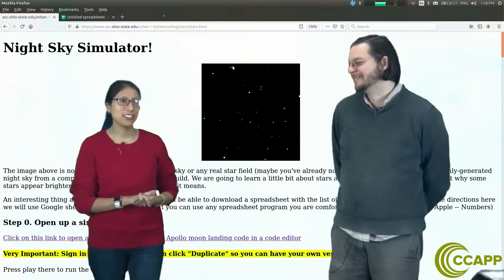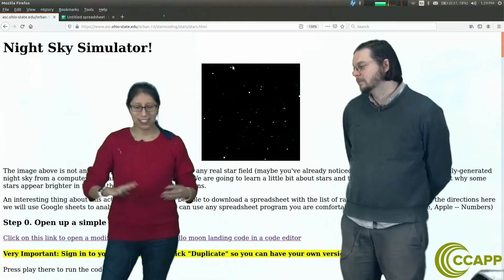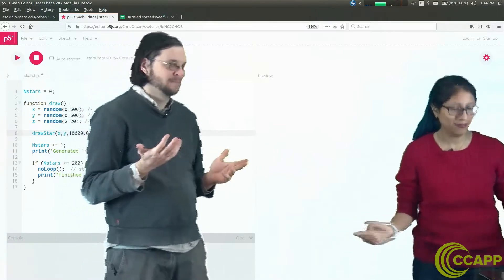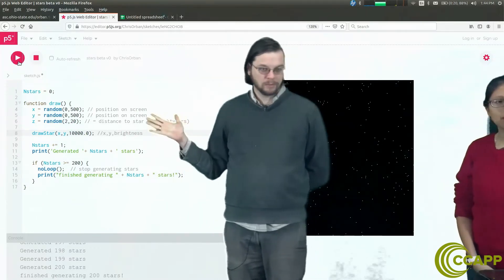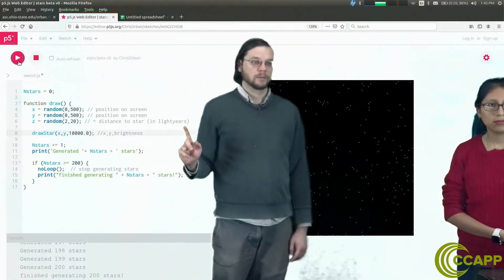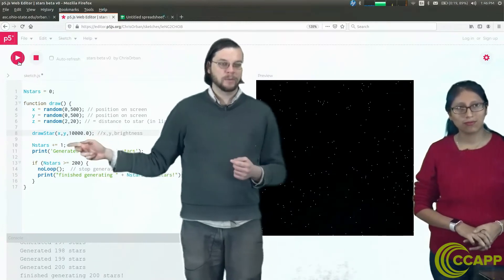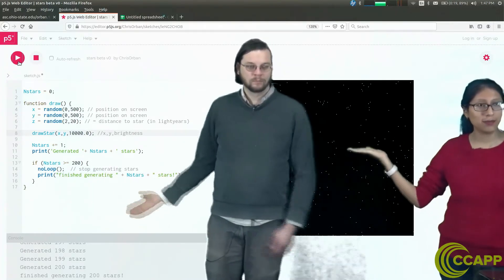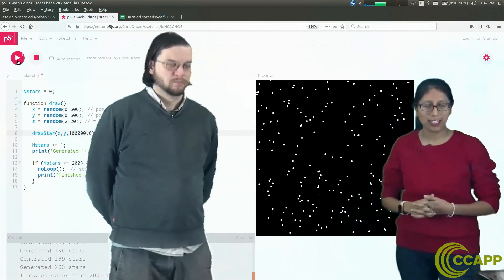Night Sky Simulator (Data science activity) Part 1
Use your coding skills to randomly generate a night sky full of stars! Learn about astronomy and data science in the process! Here is the link to the code
Here is a link to the step-by-step:

This video series made possible by the Ohio State University Center for Cosmology and Astro Particle Physics